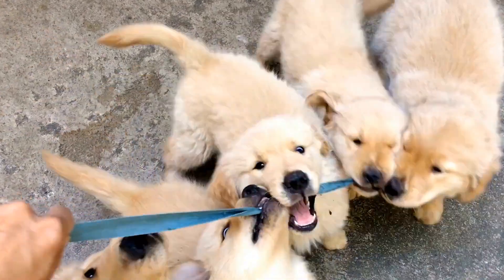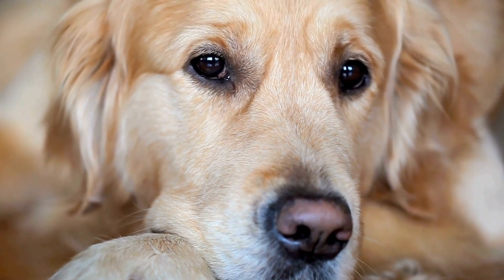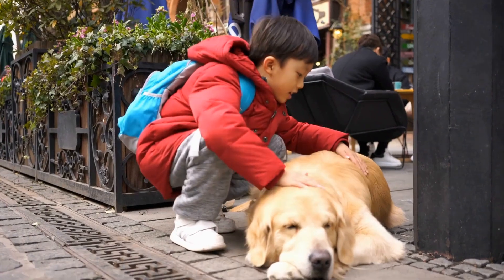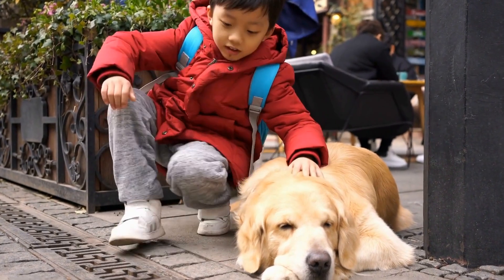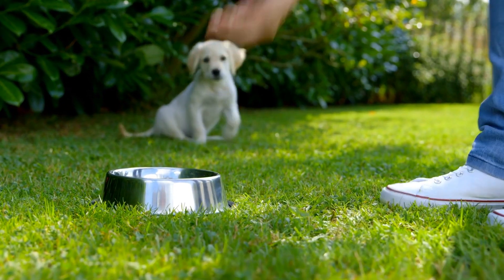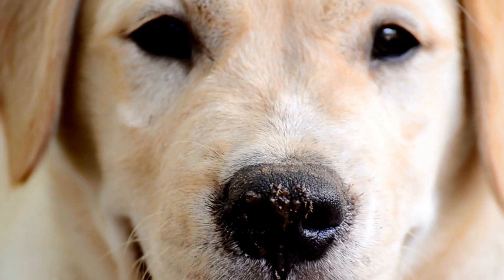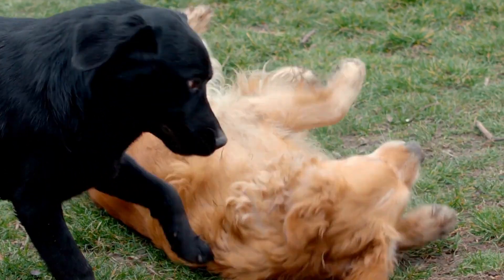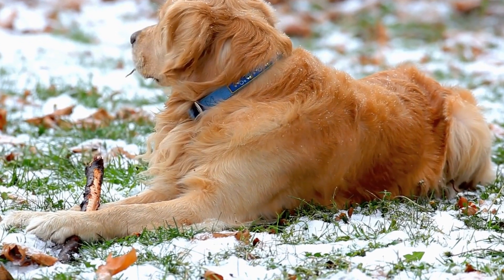DIY Pumpkin Carving Ideas for Golden Retriever Lovers!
DIY Golden Retriever Halloween Pumpkin Carving: Doggy Designs. Get creative this Halloween with unique doggy designs for your pumpkin carving. Use these ideas to create a one-of-a-kind pumpkin carving for your golden retriever. Celebrate the holiday with your pup and make a fun and festive decoration. Keywords: golden retriever, dog, pumpkin carving, Halloween, DIY, decoration, festive.